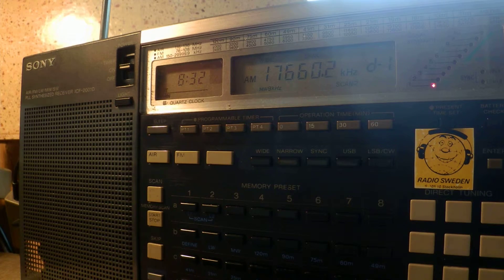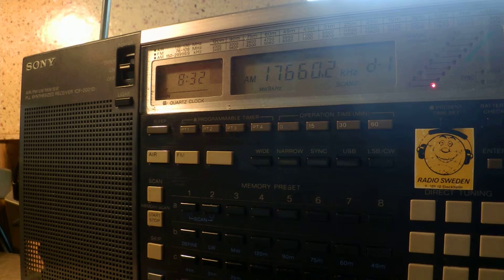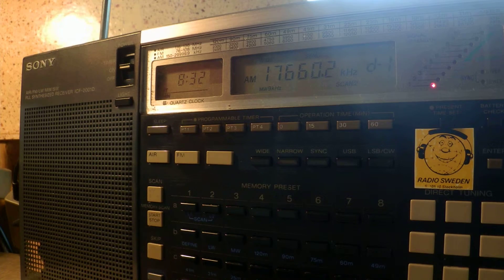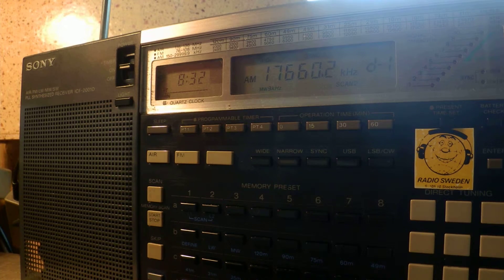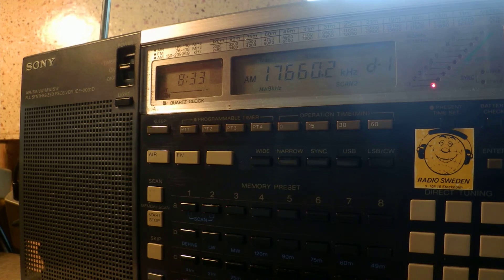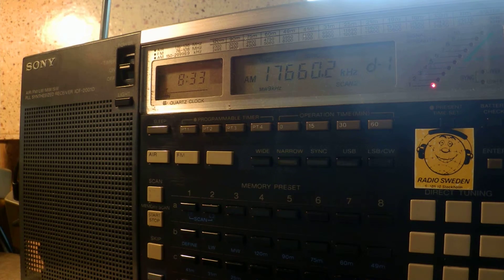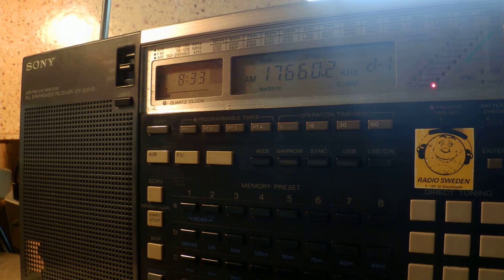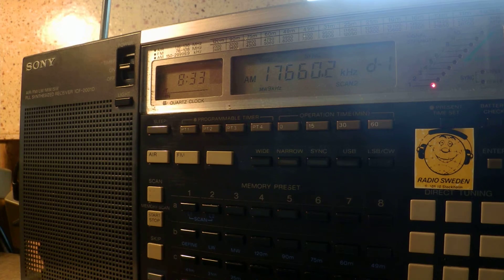29 05 2016 South African Radio League in English to EaAf 0832 on 17660 Meyerton